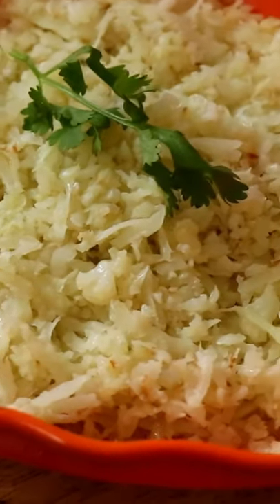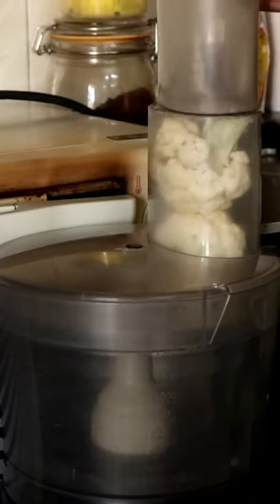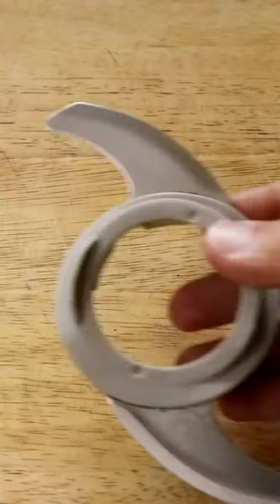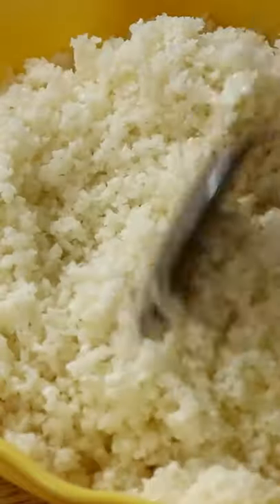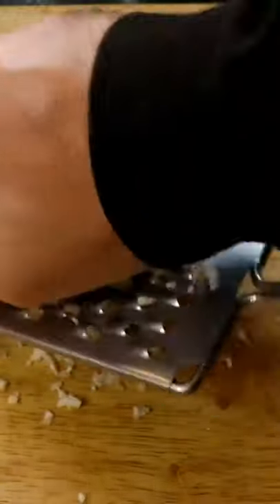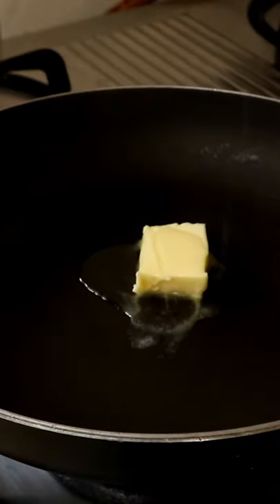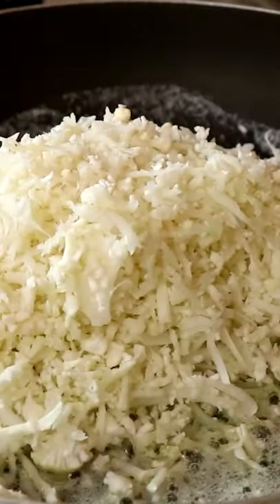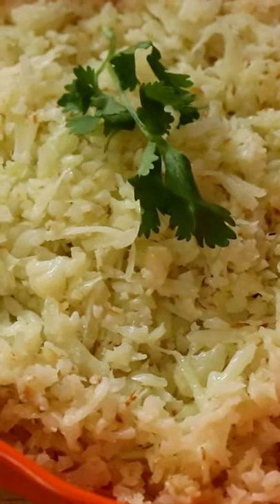How to make cauliflower rice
If Keto is the rock n roll of diets, then cauliflower is the rock star. It’s amazing how many uses it has and how versatile an ingredient it is. One of it’s most common uses is to replace rice in the low carb and Keto world. I’ve done quite a few recipes using cauliflower rice but no stand alone recipe teaching you how to make it. Since it’s the start of the new year I though I would add to my Keto essentials playlist by making this video. So enjoy!